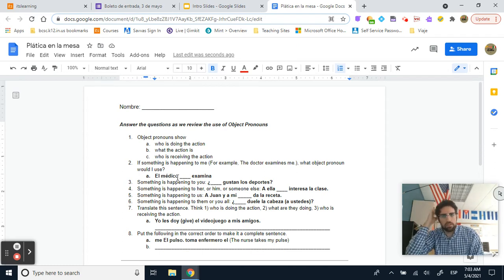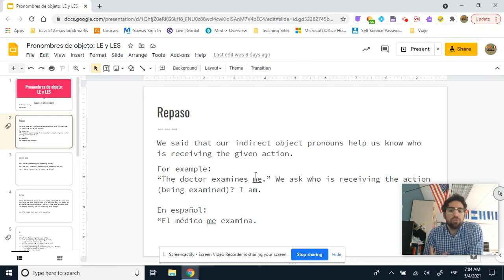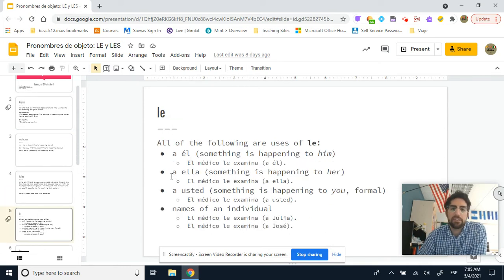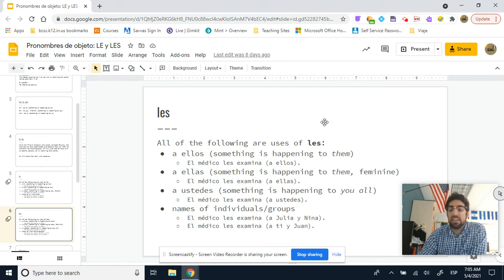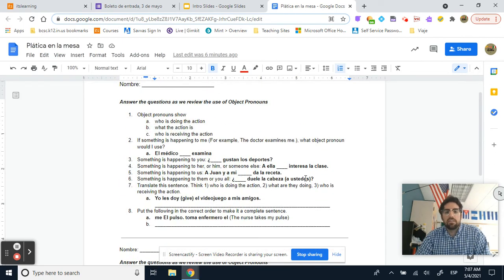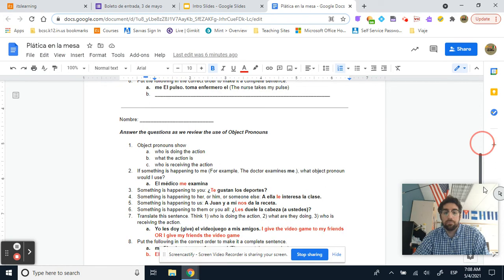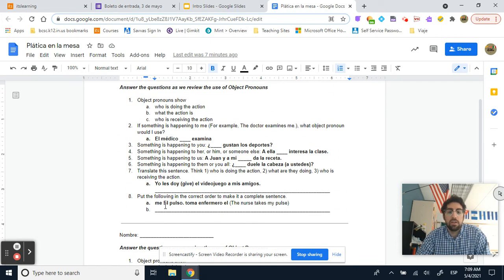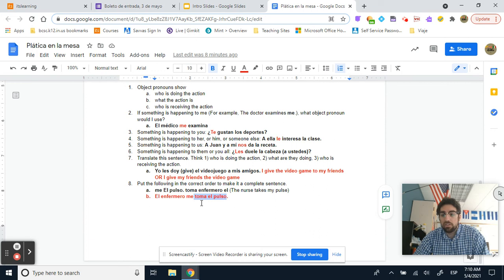Object Pronouns Review